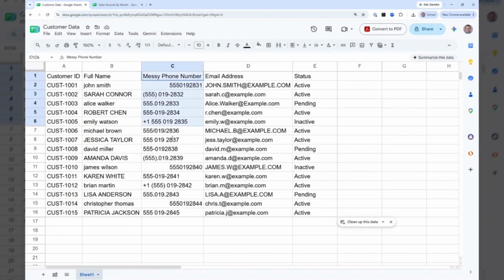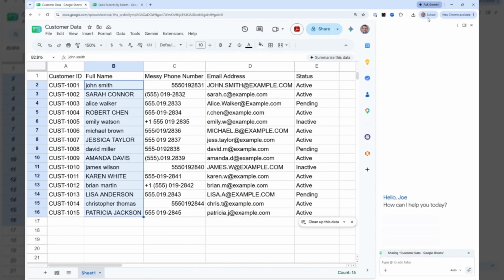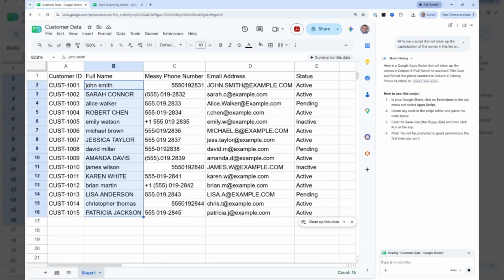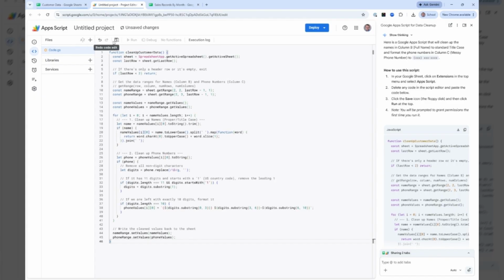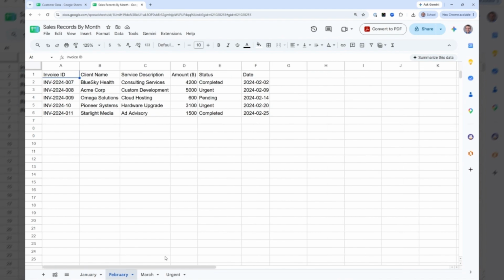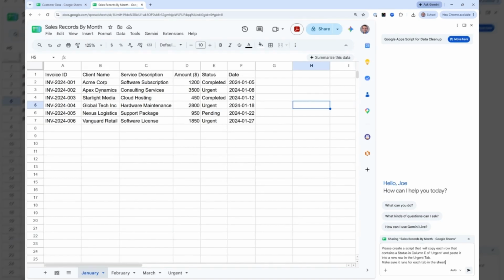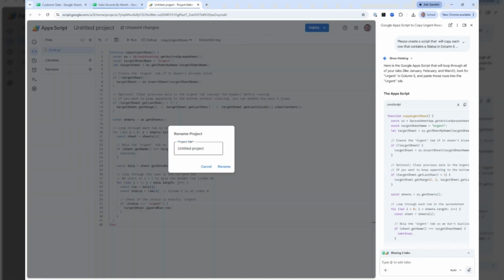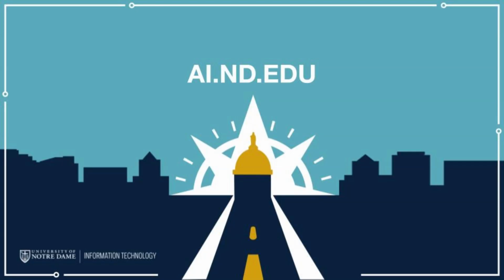Fix Your Messy Spreadsheets! - AI@ND Quick Tip - Episode 34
Stop wasting time on manually moving data and messy spreadsheets! In this quick tutorial, you'll see how to use Gemini AI to write custom scripts that clean up bad formatting and auto-consolidate multi-tab data—no coding experience required.

Prompts:
"Write me a script that will clean up the capitalization of the names in this list and convert the phone numbers in column C to a standard (xxx) xxx-xxxx format."

"Please create a script that will copy each row that contains a Status in Column E of 'Urgent' and paste it into a new row in the Urgent Tab.
Make sure it runs for each tab in the sheet."